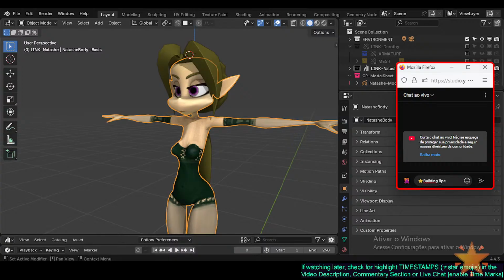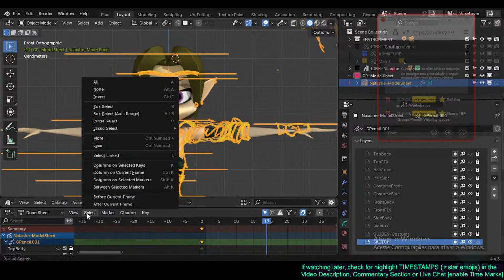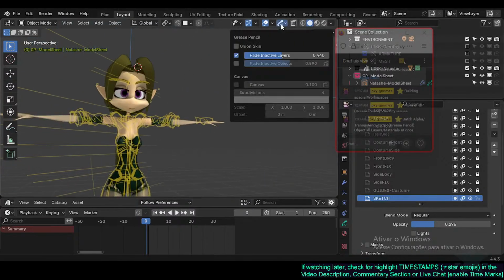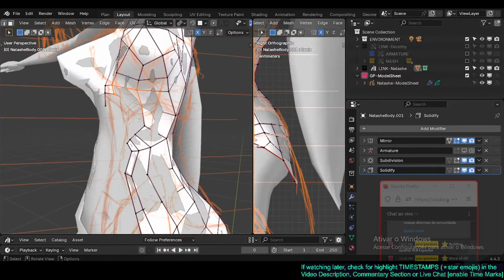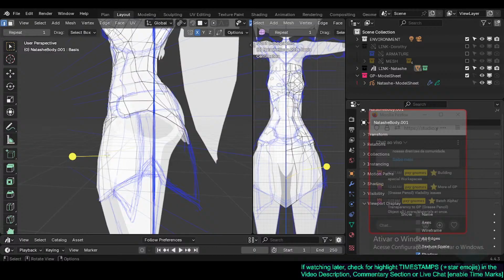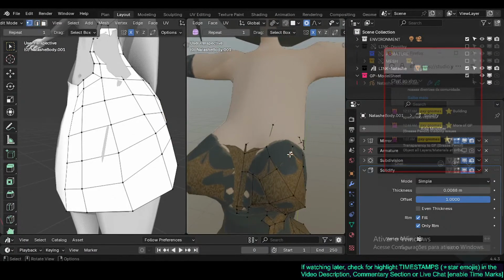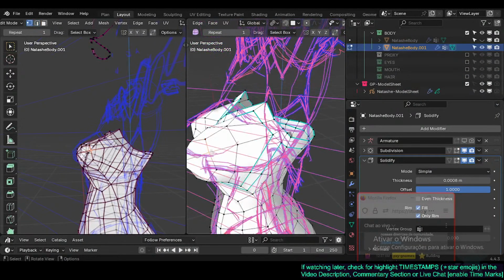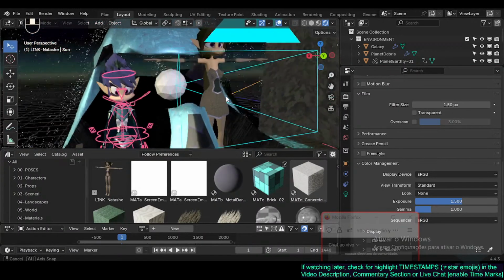🌌Pxy-VERSE ~ Natashe Kacey:🎀Clothes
🌟HIGHLIGHTS:
1:08⭐Building special Workspaces
7:36⭐More of GP (Grease Pencil) Visibility issues
27:24⭐Batch Alpha/Transparency to GP (Grease Pencil) Object all Layers/Materials at once.

📝NOTES:
🐵Blender 4.4.3

■ Slip.stream